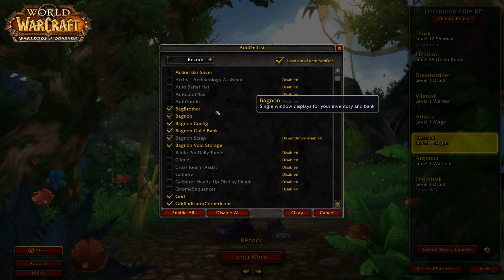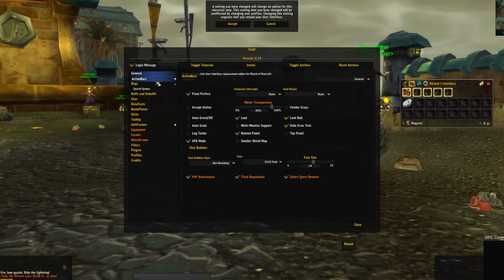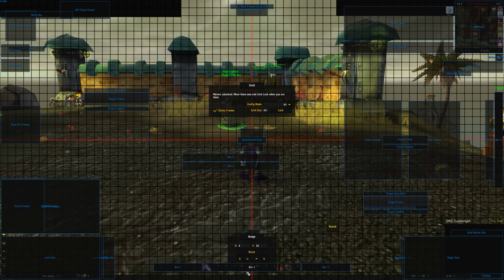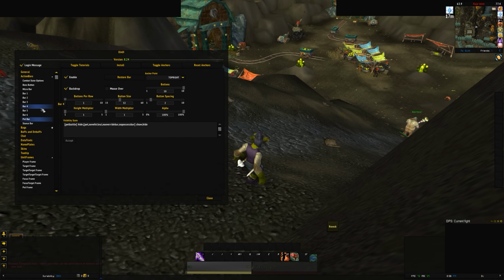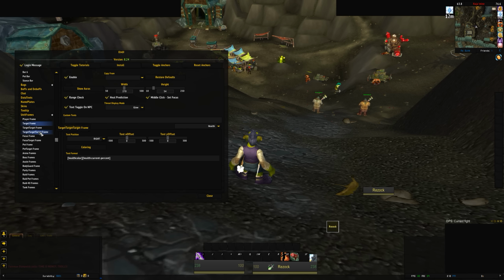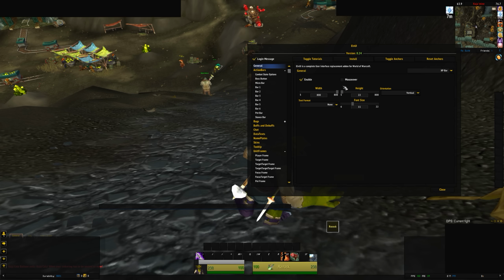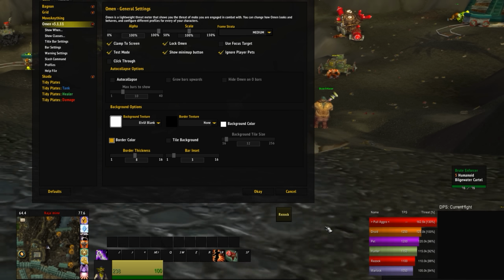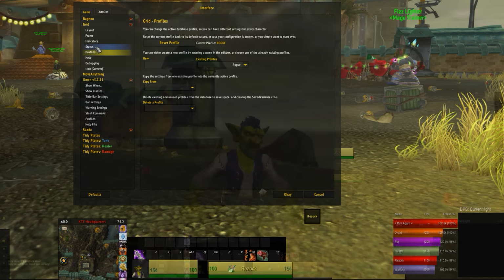ElvUI Introduction: My User Interface (WoD 7.0.3) World of Warcraft: UI Addon Tutorial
A great user interface is imperative to having the best experience with World of Warcraft. If you're not sure where to begin, then this video on ElvUi/TukUi is a rambling introduction to how the addon works.

To get my new layout (24. August 2016) - import this string into ElvUi in the profile section.

Go into the profile section of the addon and copy or select my profile, and you should be good to go.

Do note that this UI was made for a resolution @ 2560x1440. so you might have to make some tweaks to the sizes of the elements if you play on a lower or higher resolution.

Video Type: Addon Guide, Tutorial, Walkthrough
Game Genre: MMORPG
Quality: Best viewed in 1440p

Ending Music by NubbyCakums
Newgrounds:

Microphone: Blue Microphones - Snowball